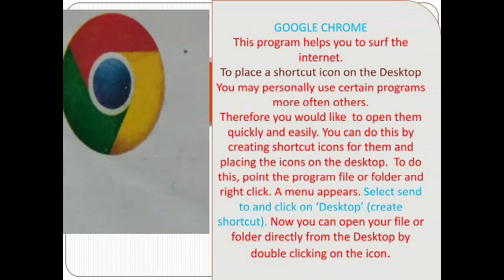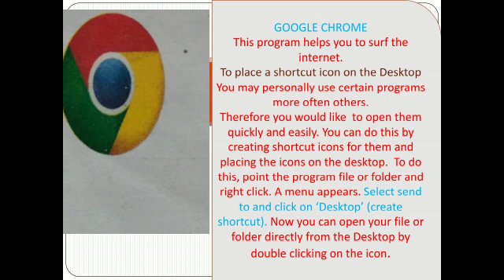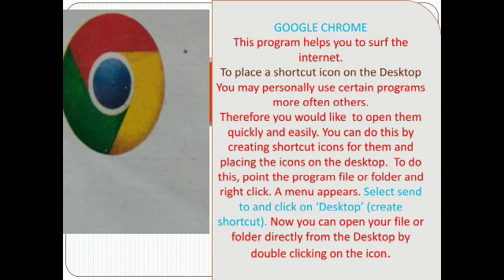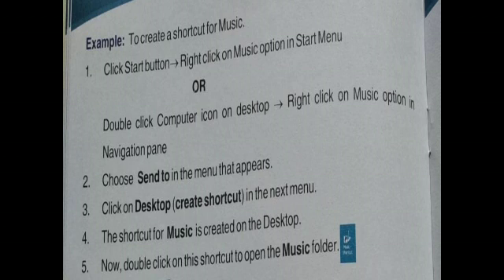Std : 4 Sub : Computer Ls. No 5 About the Desktop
Video On About the Desktop